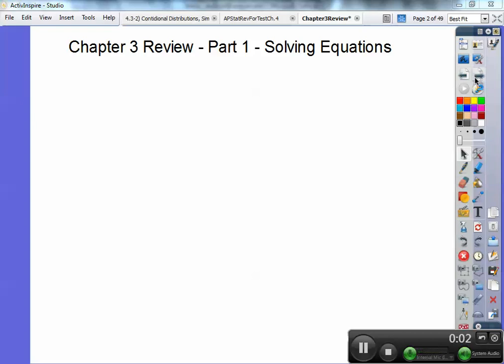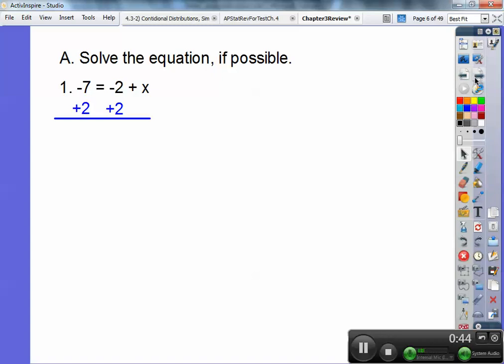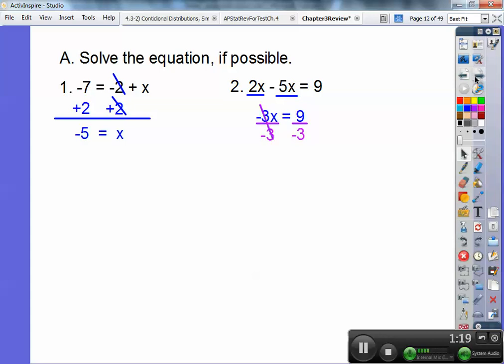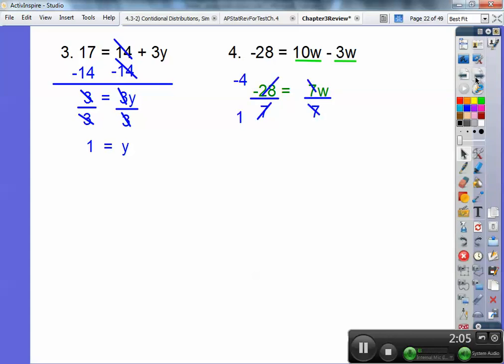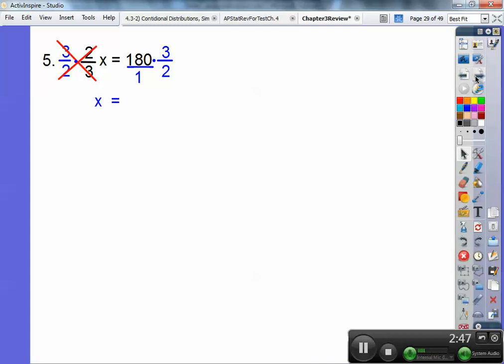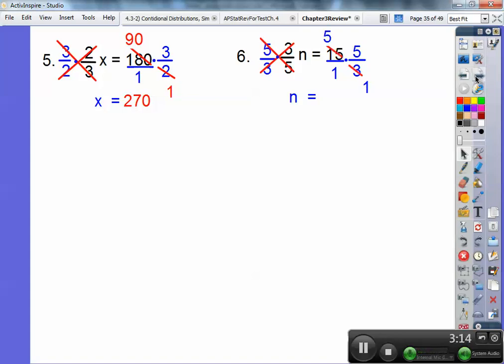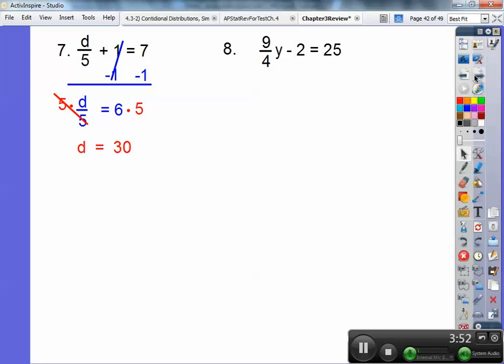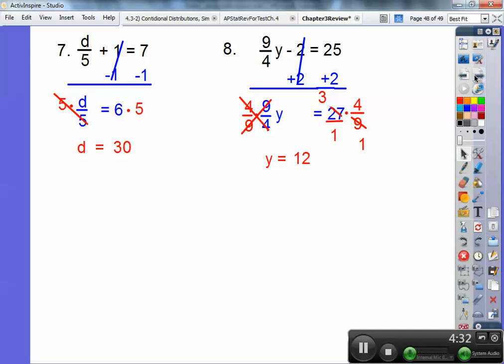Review for Test on Solving Equations - Chapter 3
This is an easy-to-follow Algebra 1 review on how to solve one step, two-step, and multi-step, along with solving literal equations. The homework is Pages 177-180, #'s 6-53.